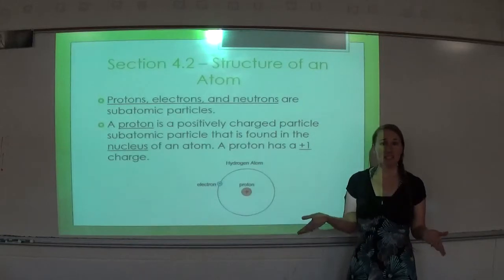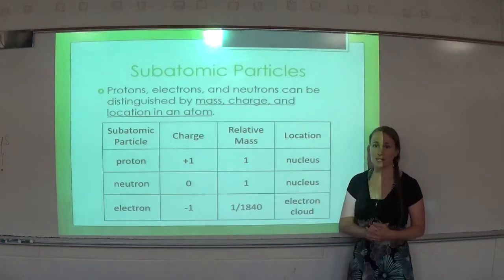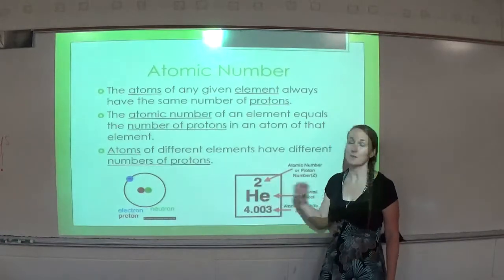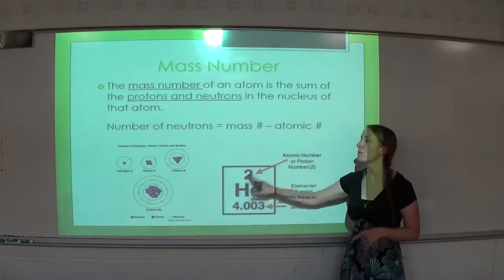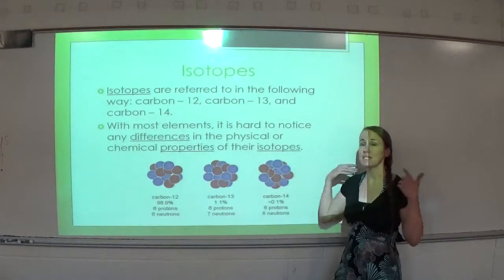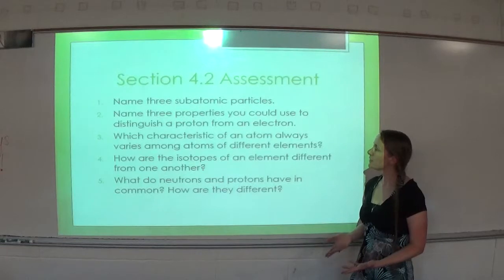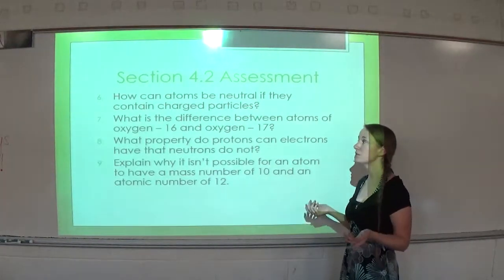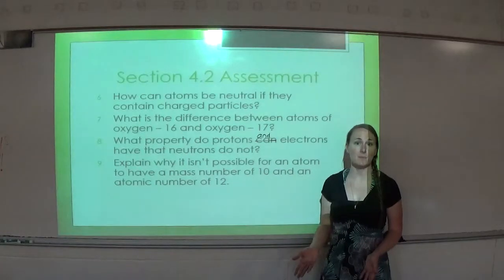Physical Science Section 4.2 Lesson Video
This video explains the differences in protons, neutrons, and electrons. It also introduces atomic number, mass number, and isotopes.